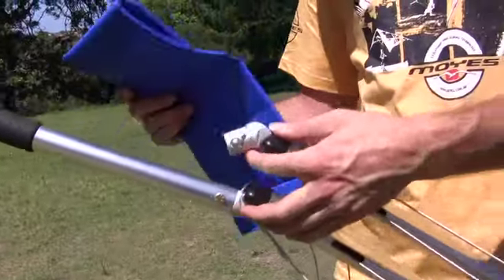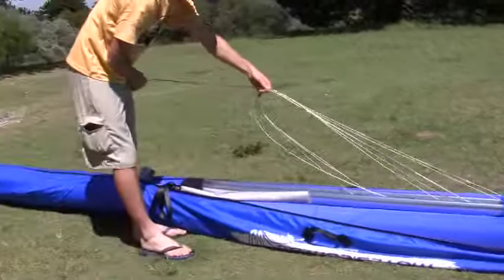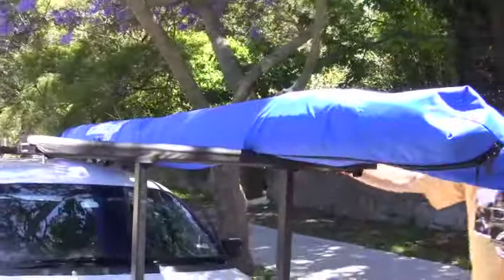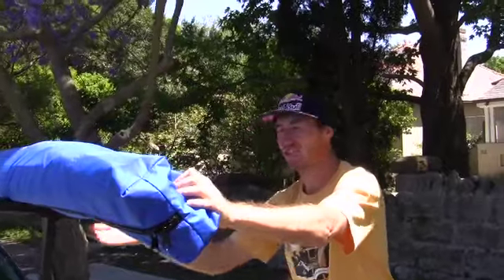Malibu2 Manual Packup Standing